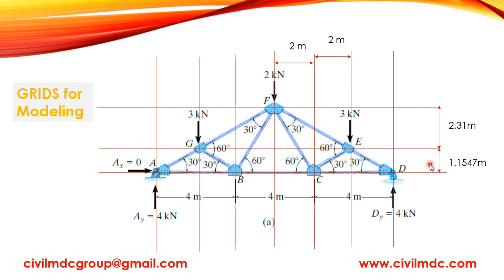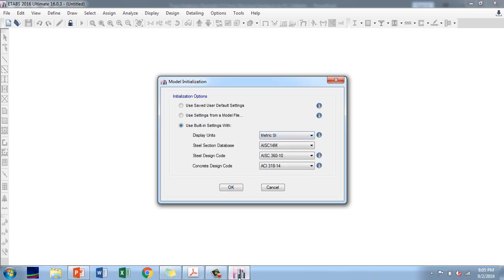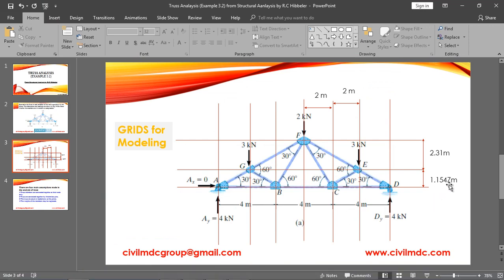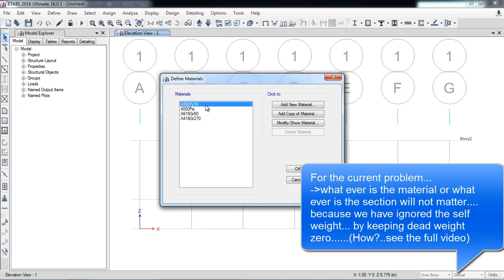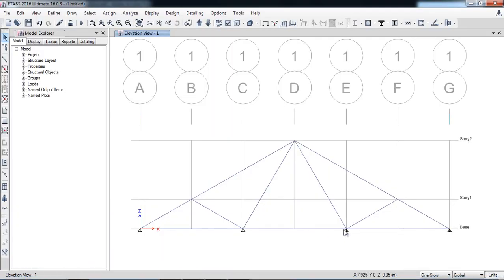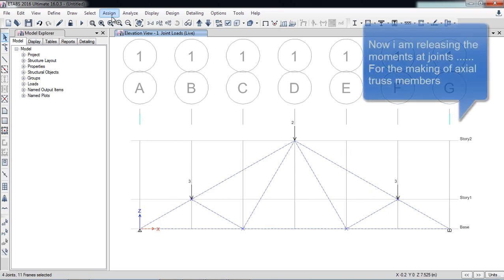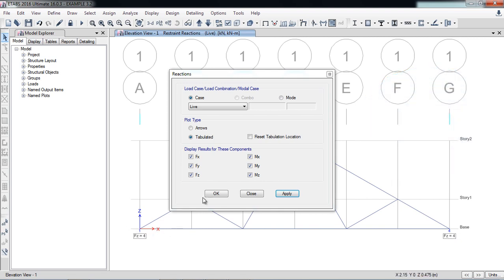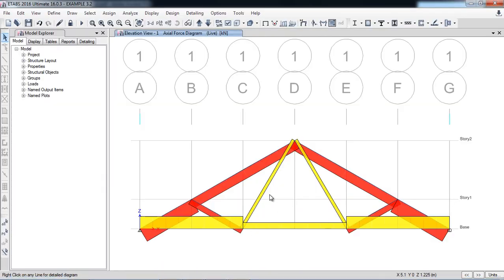CSI ETABS - 14 - Truss Analysis (Example 3.2), book Structural Analysis by R.C Hibbeler | part 1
This video includes modeling of truss, analysis of truss, verification of theoretical method (Method of joint and Method of Section).

Truss Analysis (Example 3.2) From Structural Analysis by R.C Hibbeler

CivilMDC.com is an Online learning platform, offers educational training courses in the fields of Designing, software, technology and creative skills. The company, through its instructional video tutorials, offers courses in the areas of CAD, design, Analysis,Civil Engineering education, Planning and many more e-learning courses.

Book...
Structural Analysis, 9th Ed By Russell C. Hibbeler